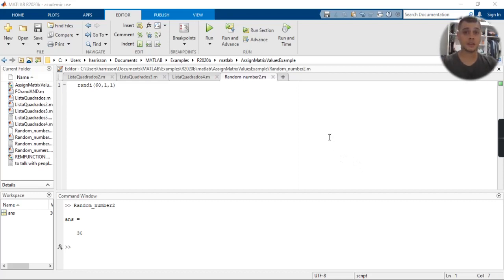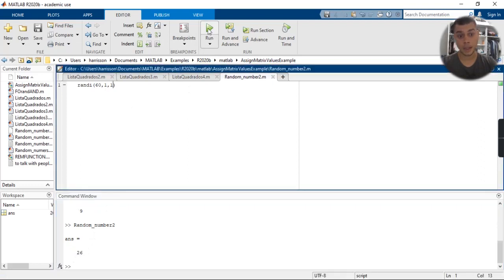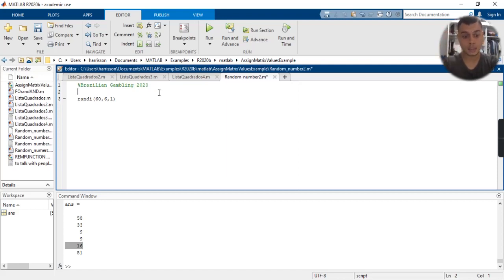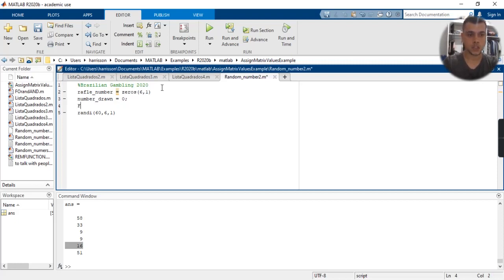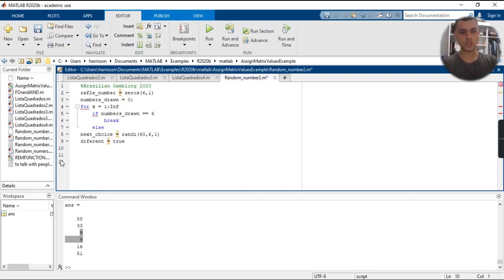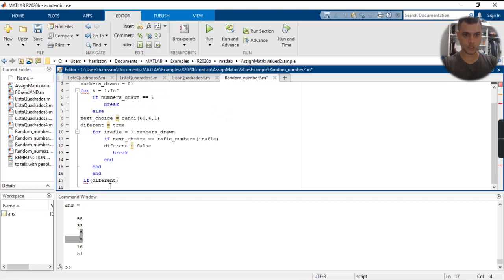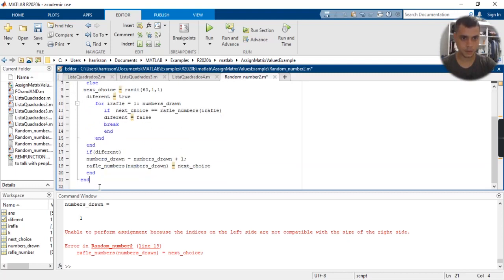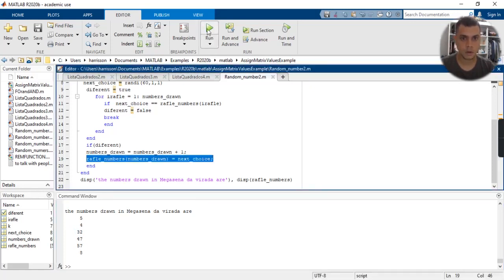MATLAB R2020b BRAZILIAN GAMBLING Code using functions of 'LOGICAL' and 'BREAK'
Esse é um curso antigo que eu estava preparando sobre o uso de MATLAB para simulações. Nesse curso particular, voltado para quem gosta de simular, vamos aprender ferramentas básicas para trabalhar com o matlab, o curso está em inglês, pois o alvo era ser mais universal, mas o meu vocabulário é básico e quem tem um curso básico consegue acompanhar.